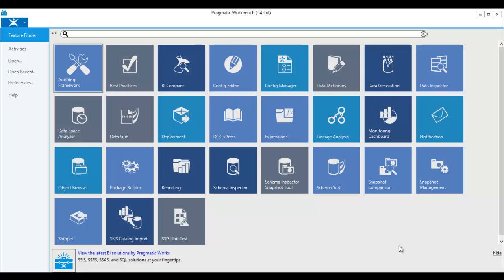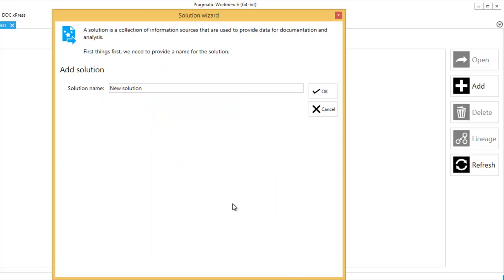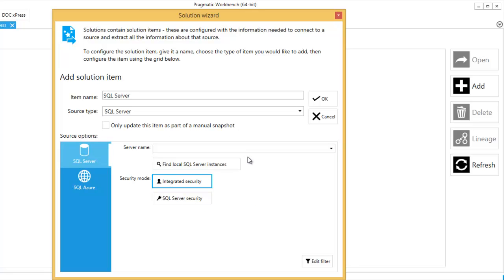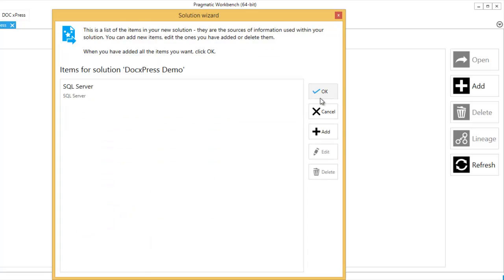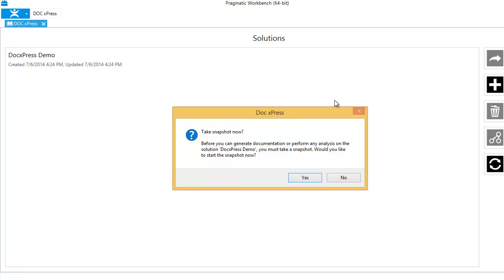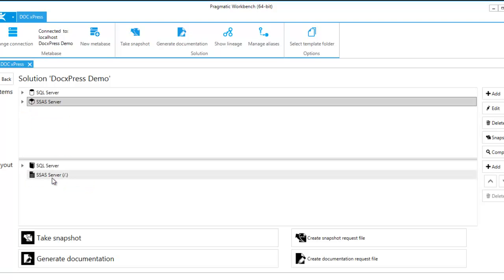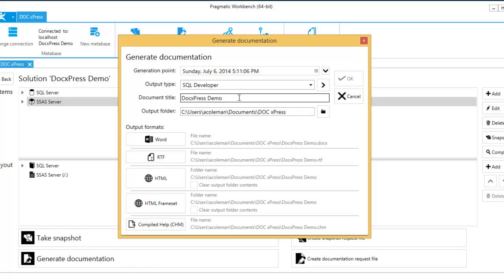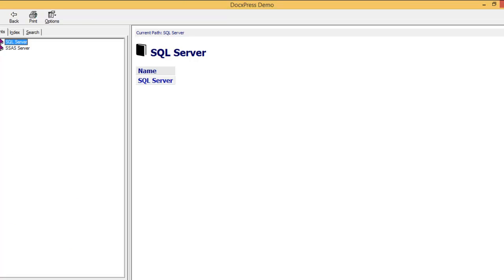DocxPress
Document your environment with DocxPress in no time!